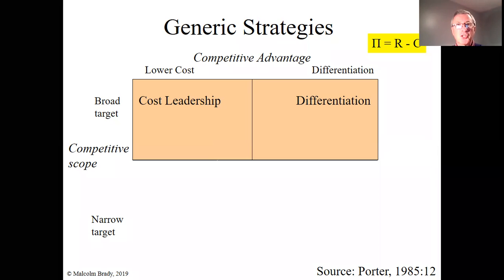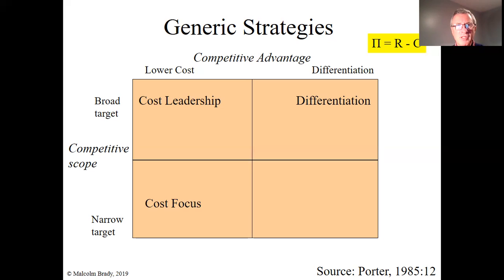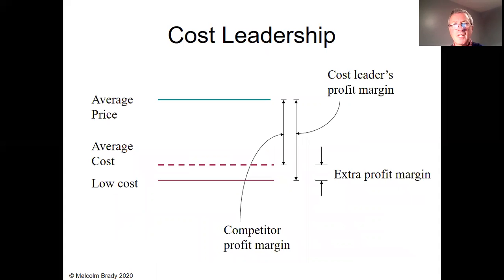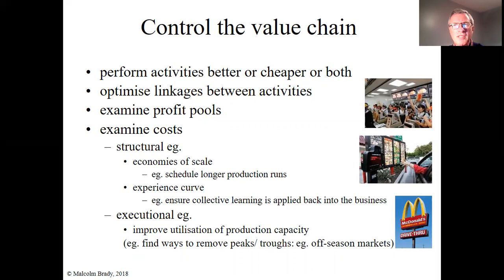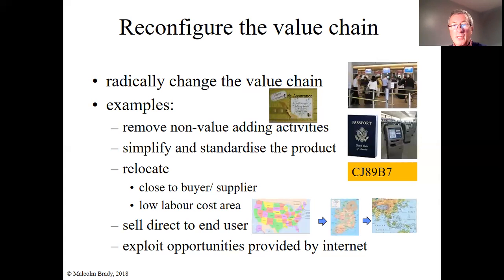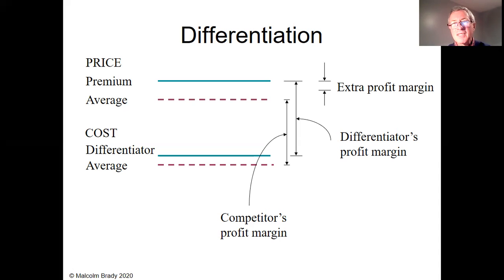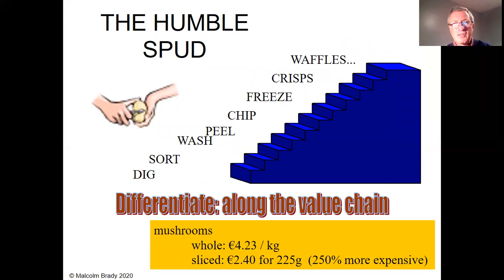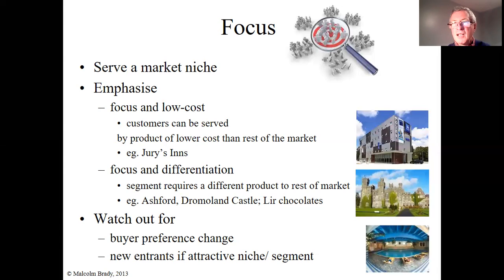Generic strategies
This video discusses generic strategies: cost leadership, differentiation and focus. It gives a graphical description of profit margins under both cost leadership and differentiation. It also gives examples of how cost leadership and differentiation can be created by looking at value chain activities.